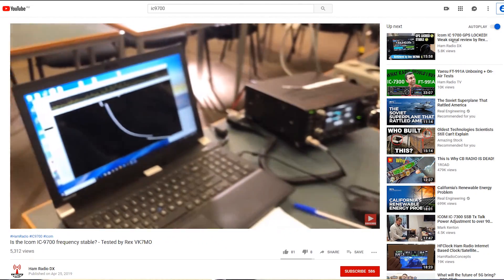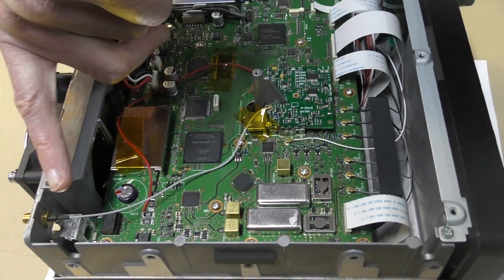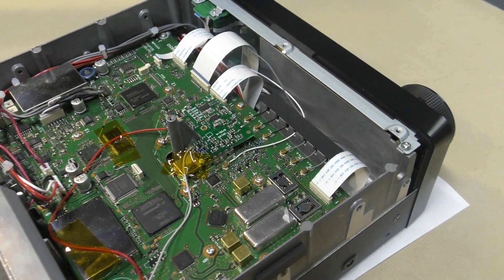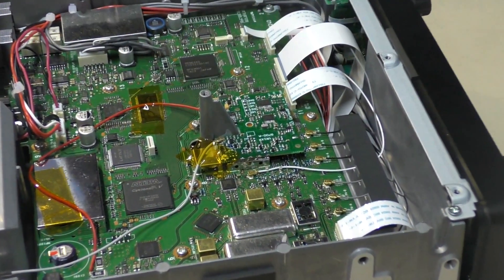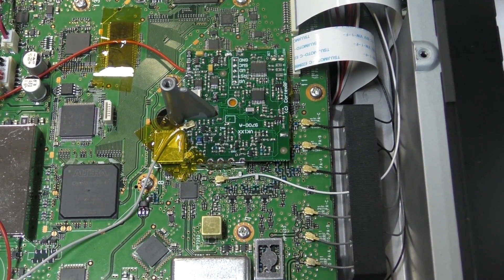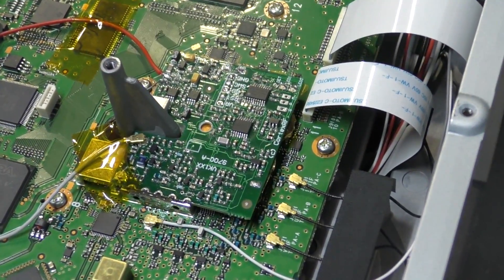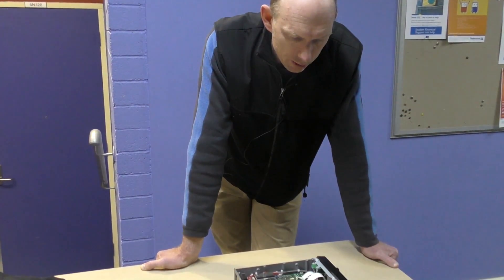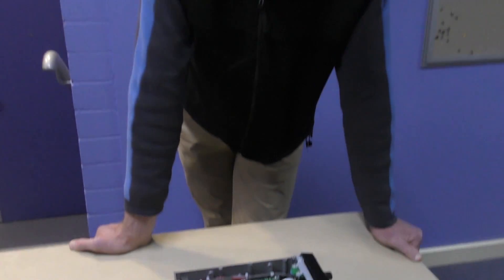Icom IC 9700 GPS locking board by VK1XX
At Gippstech 2019, I caught up with Glen VK1XX the developer of a new GPS board capable of locking the Icom IC 9700 to a GPS locked source using very minimal means.

Glen no longer makes the boards, for an alternative solution, please see my video on the Leo Bodnar GPS locking board:

Below is the full presentation Glen did at Gippstech 2019 on his 9700 board and some of the tests done on it.